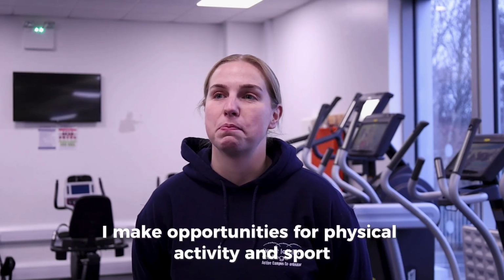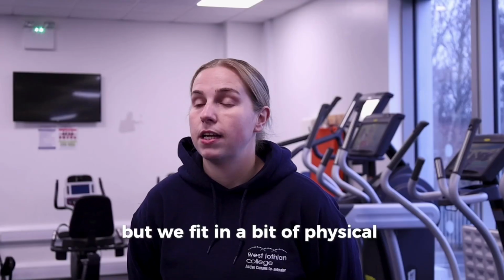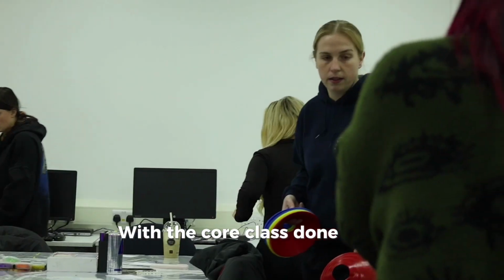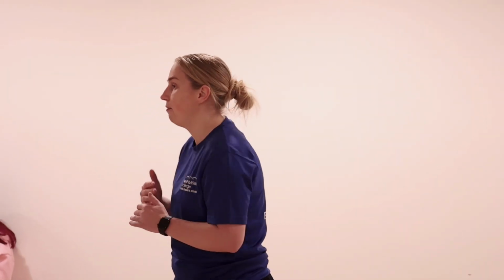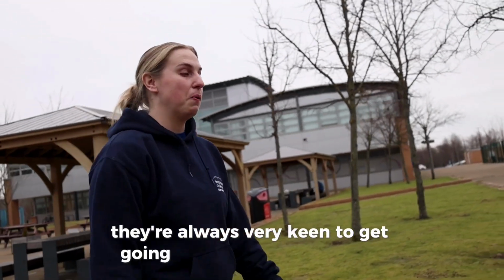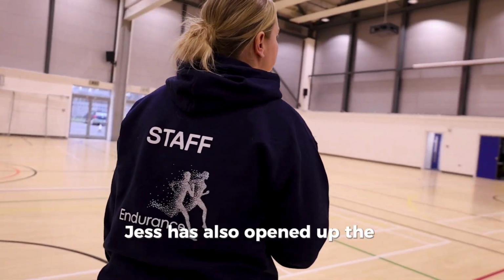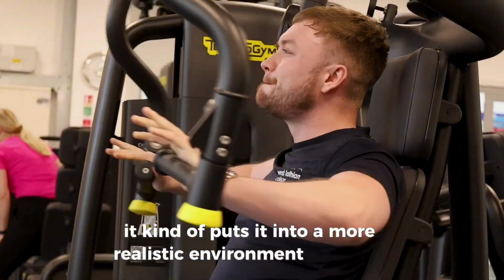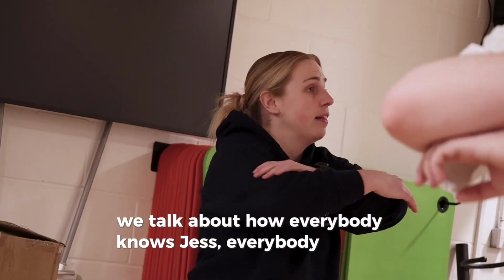Day in the Life of an Active Campus Coordinator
‘What does an Active Campus Coordinator do?’

The Active Campus Network - in collaboration with sportscotland & Colleges Scotland - has been running for over 18 months with 18 Coordinators delivering on college campuses across Scotland.

We were honoured to follow Jessica Westcough from West Lothian College for a day to see exactly what an ACC gets up to on campus.

From early morning gym sessions to a mixture of activity delivery and student mentoring, our visit with Jess is an example of just how important ACC's have become since being introduced.

So, grab a cuppa, and get an inside look into the story and impact of one of our very first ACC's.

A huge thanks to Jess, and the students and staff of West Lothian College who featured as part of this behind the scenes look!